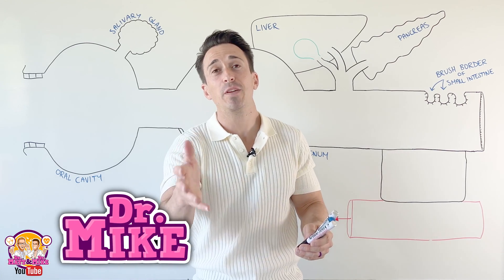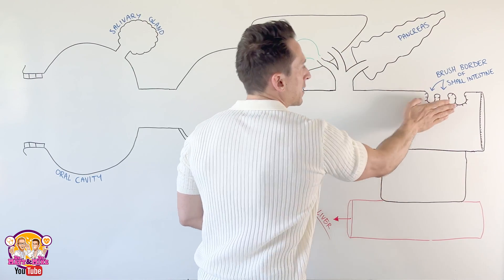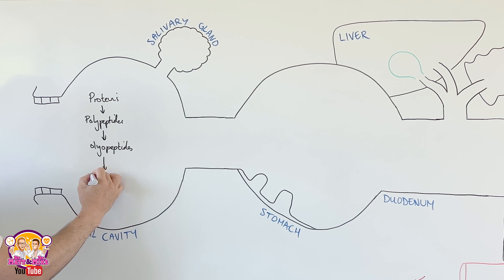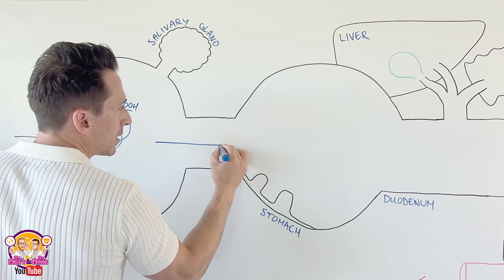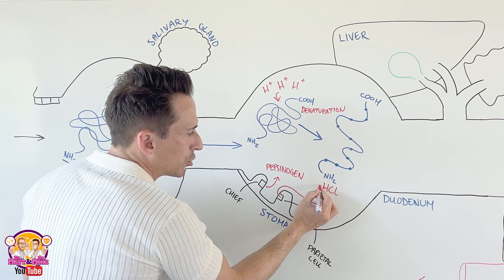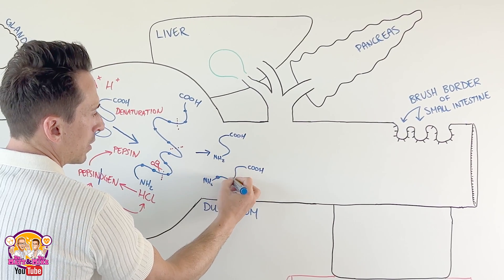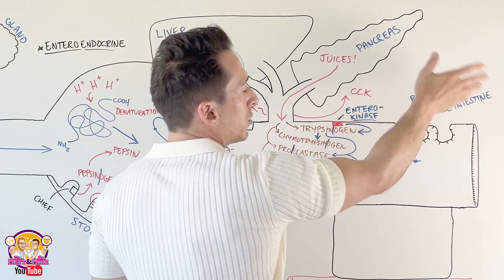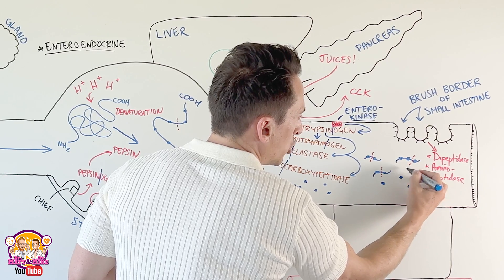Protein Digestion and Absorption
In this lecture, Dr Mike explains where and how proteins get digested and absorbed in the digestive tract. He reviews proteases in the stomach, like pepsin (pepsinogen) and the proteases that are released from the pancreas, such as tryspin (trypsinogen), chymotrypsin (chymotrypsinogen), elastase (proelastase), and carboxypeptidase (procarboxypeptidase).